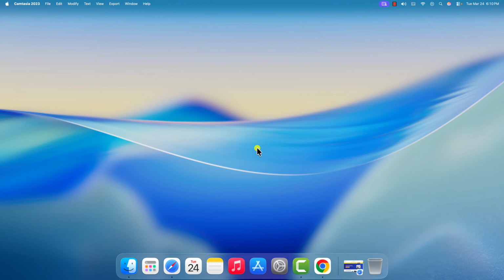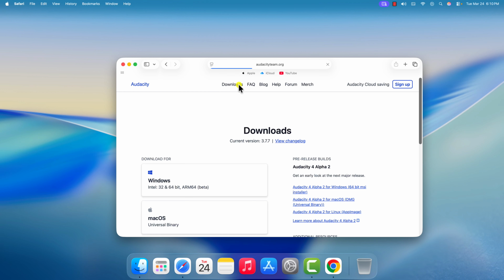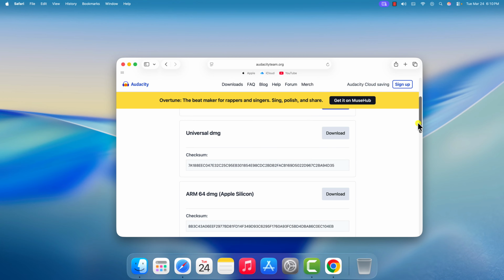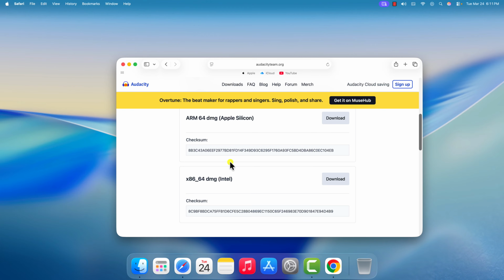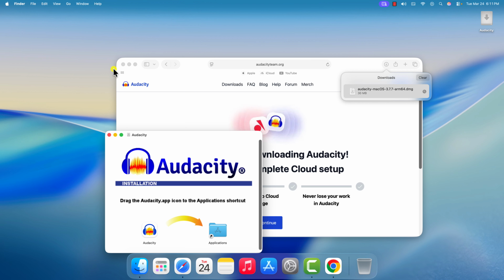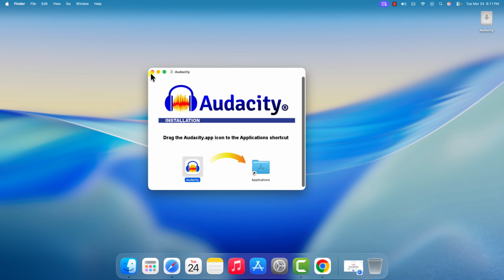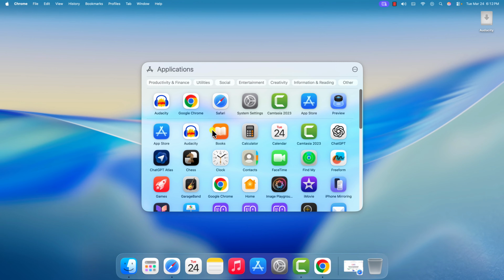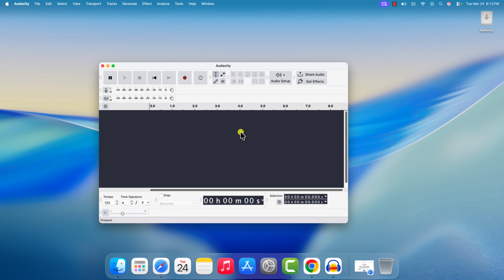How to Install and Use Audacity on macOS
In this video, we’re going to learn How to Install and Use Audacity on macOS. There are two version of audacity one is apple silicon and intel version, based on your system download the dmg file.